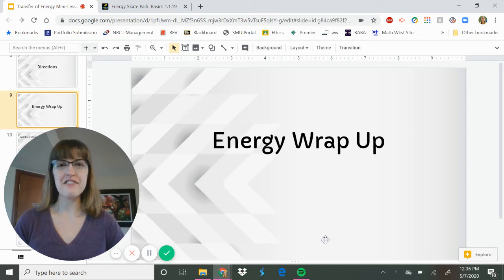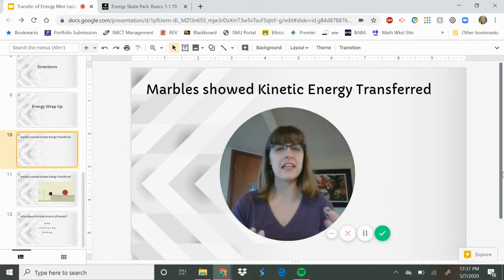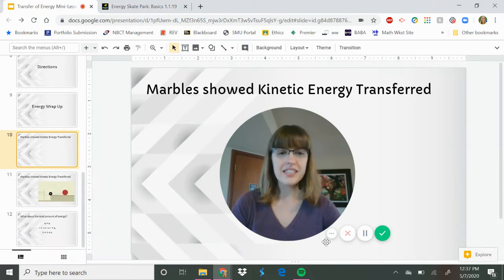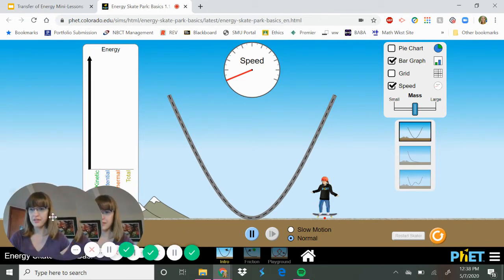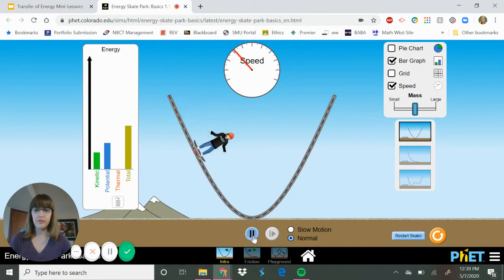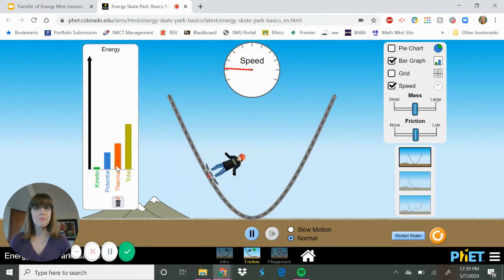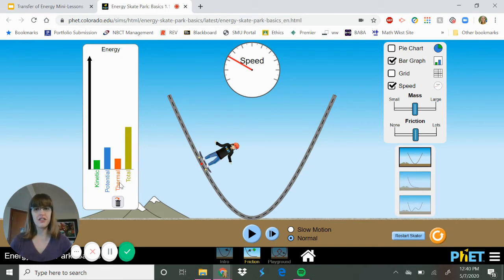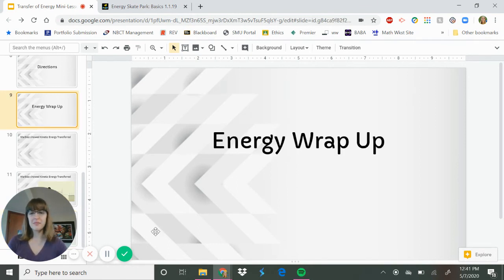Transfer of Energy Mini Lesson 2